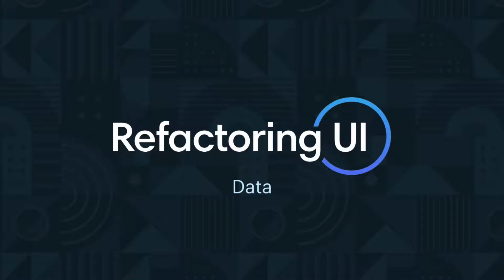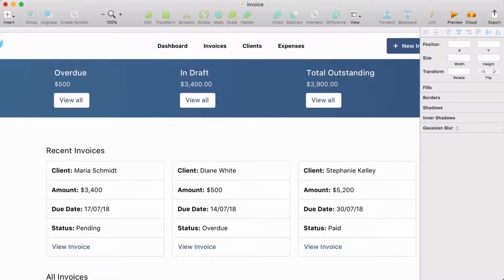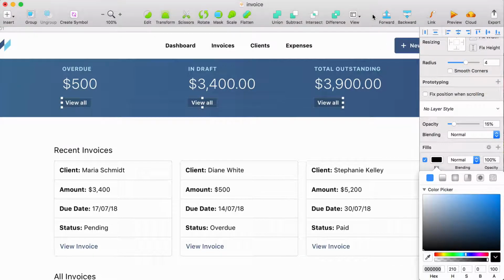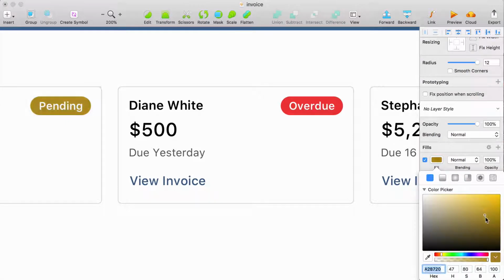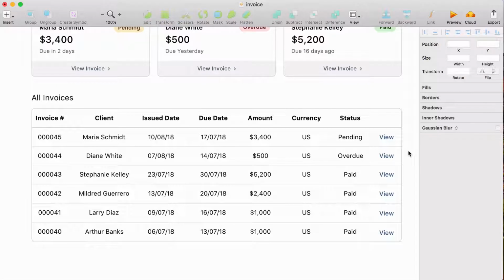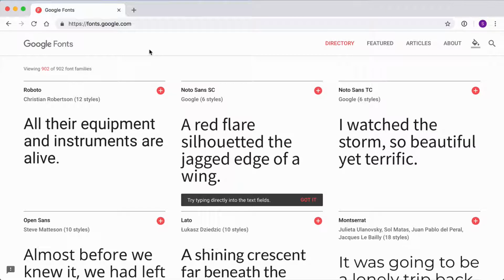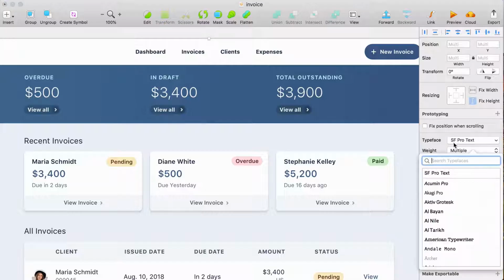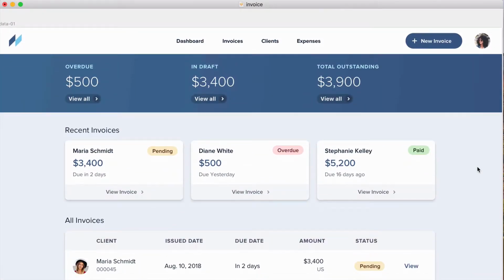Refactoring UI Designing a Dashboard UI